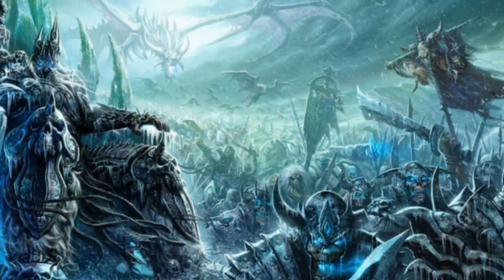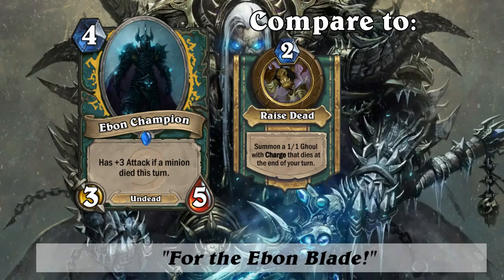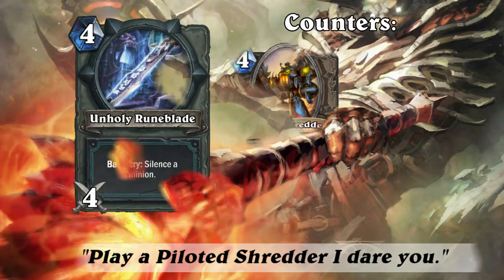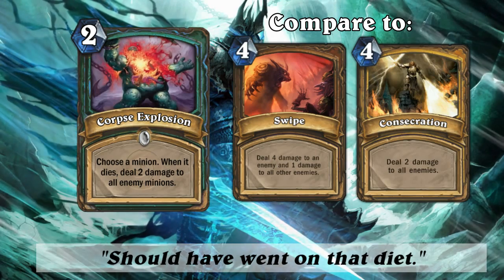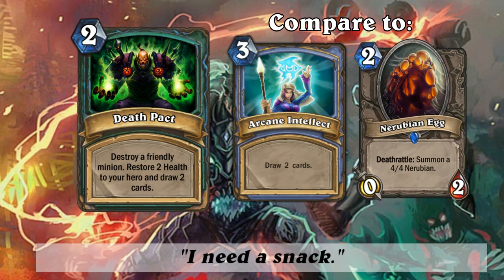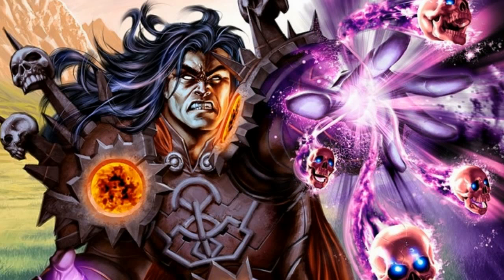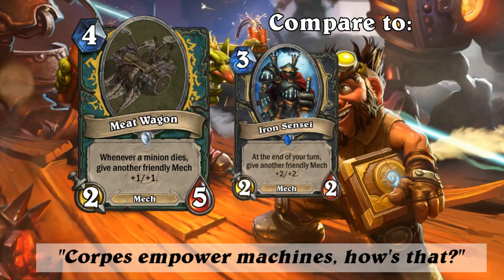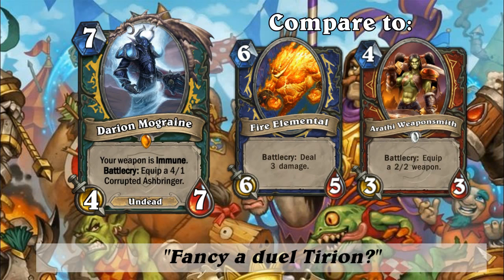Hero Spotlight #1 - The Death Knight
The 10th class in Hearthstone. Arthas Menethil the Death Knight. Specailities, are Death, Undead, Rune Blades, Plagues, Anti-Magic and Frost.